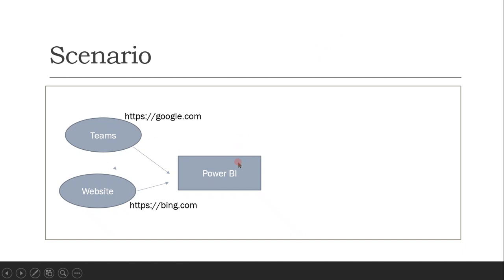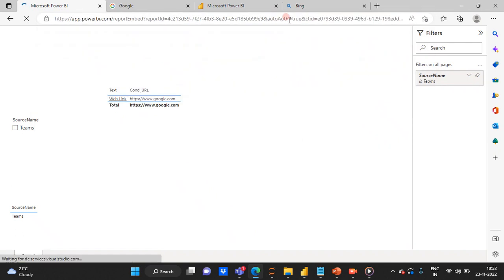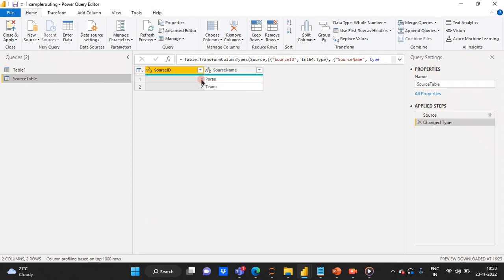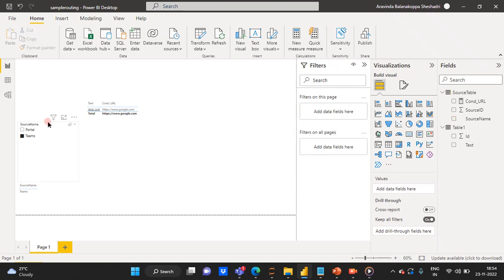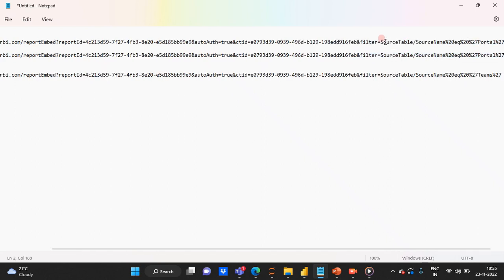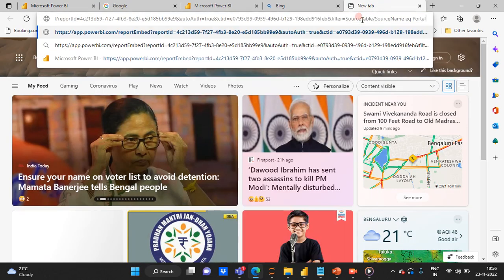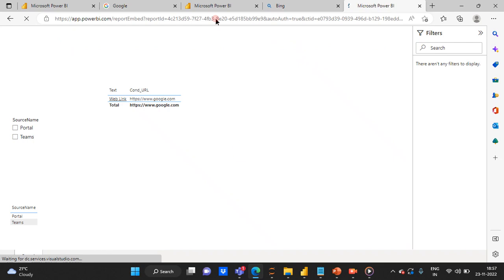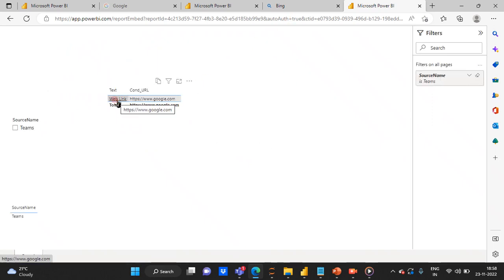Power BI Filter Clause Explained | Identify Report Caller Easily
Learn how to use the Filter Clause in Power BI to dynamically identify the caller or user viewing the report. This technique is useful for personalized dashboards, row-level security, and user-specific data views.